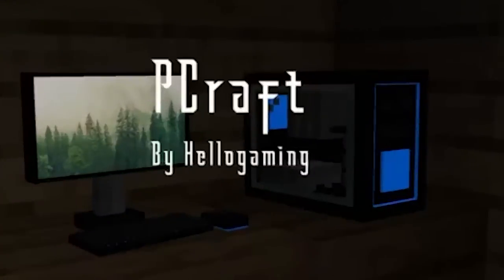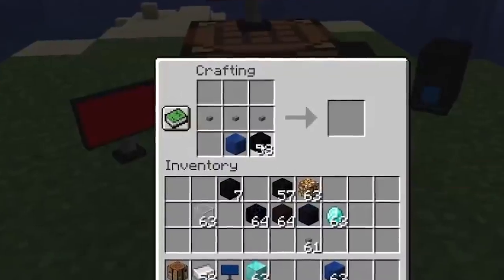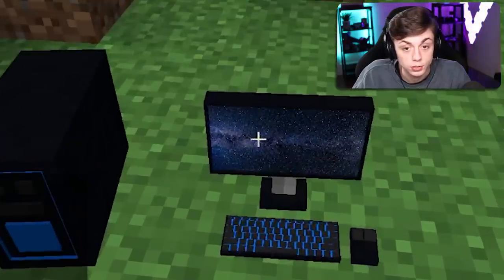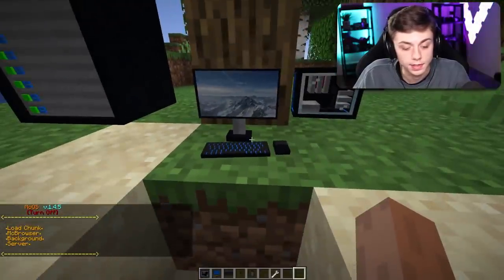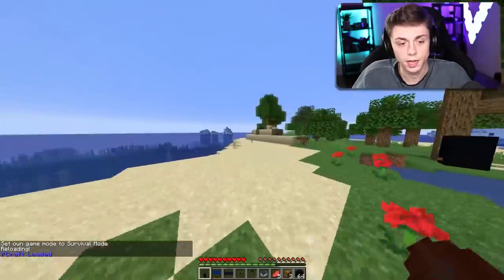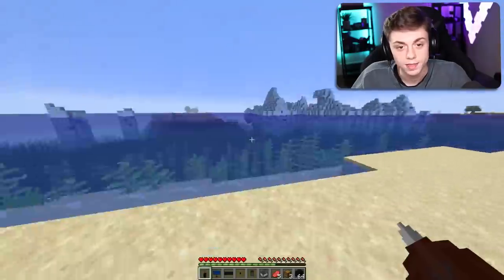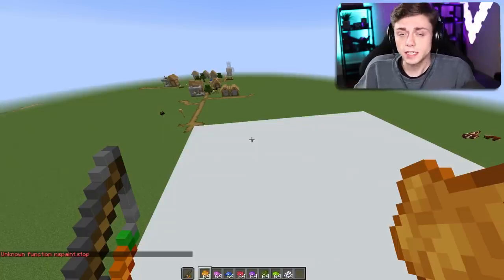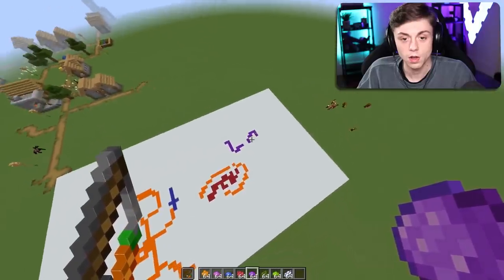Minecraft Computer in Minecraft..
Epic Minecraft computer